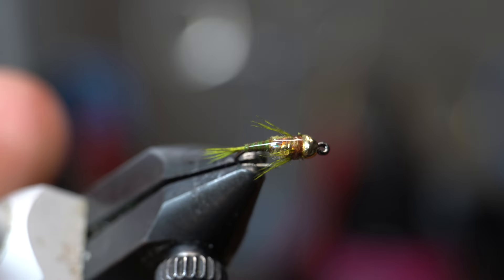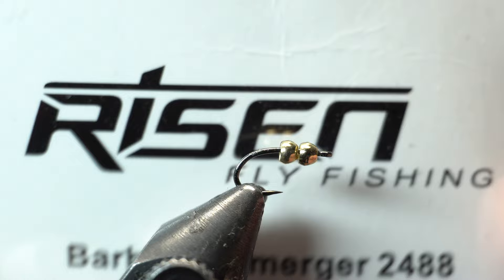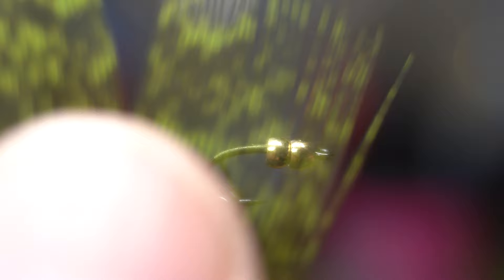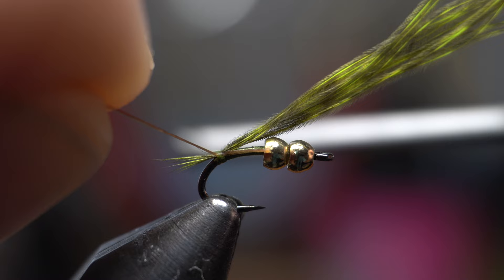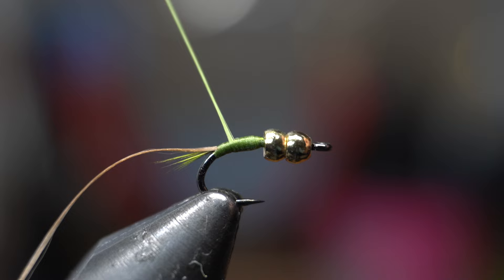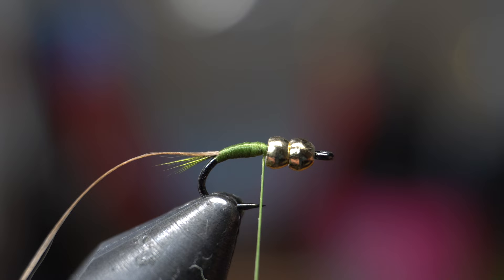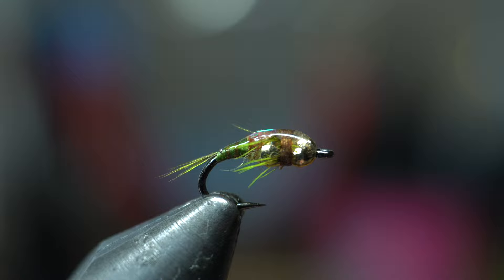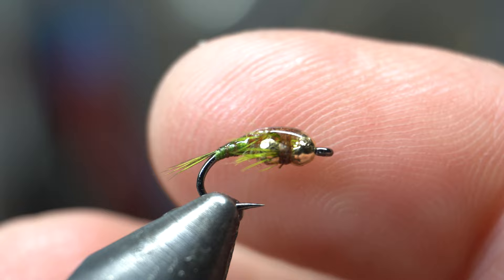Two Bit Hooker - Get Deep with this nymph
Probably one of the heaviest small nymphs you can fish.  With two tungsten beads, this will sink to where the fish are instantly.  Great for fast moving water or deep pools.  A great lead fly as well to get an unweighted trailing nymph down as well.  Originally tied by Charlie Craven @CharliesFlyBox  this has become a very popular fly for western fisherman.  I am sure I did not do the fly the justice it deserves as it is quite difficult to tie.  Really this is not the easiest fly to tie and will take you a few tries to get it right.  Funny how I will tie many in a row decently, then I get on camera and the mistakes start stacking up.  That's what happened here.  But you all learn from my mistakes as much as my wins.  So hope this video helps you all.

As you all know I am sponsored by Risen Fly, if you haven't already check out their and type in McFly at checkout for 15% off of your first order with them.

Materials
Hook: Risen 2488 (size 18) -
Beads:  Risen Tungsten (size 2.0, Gold) -
Thread: Veevus 10/0 (olive/brown) -
Tail/Legs: CDL Hen Saddle (mottled chartreuse) -
Wing Case:  Pearl Tinsel (med) -
Dubbing:  UV2 Diamond Brite (BWO color) -
Resin:  Solarez Medium Viscosity -

Tools
Vise: Renzetti Traveler
Bobbin: Stonfo Bobtec

Those videos are a bit easier to make so I put out about 1 video per day.  So if you want more content from me, and enjoy gardening and raising chickens, then check out that other channel.  It's called escaping the daily grind, you can check it out